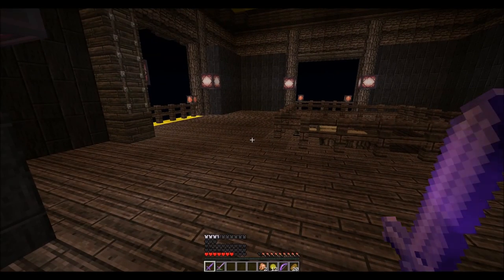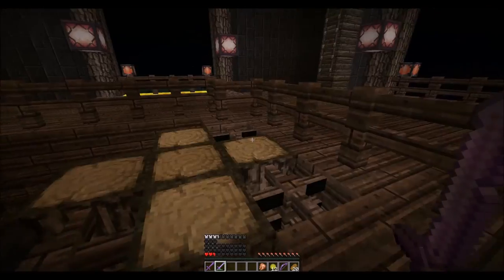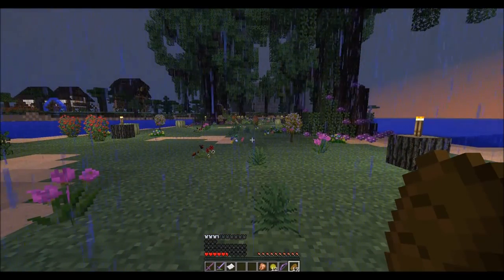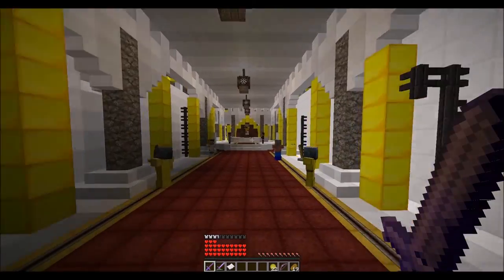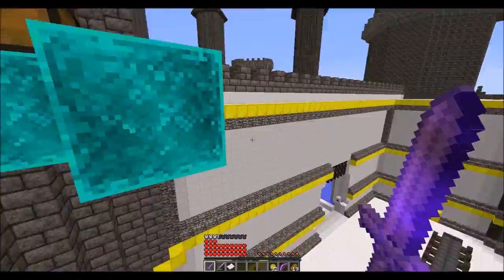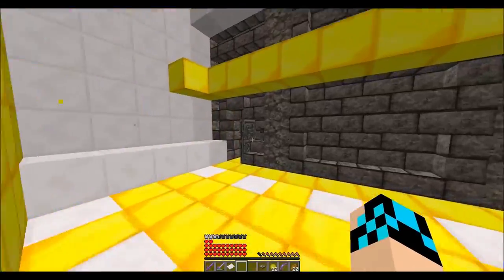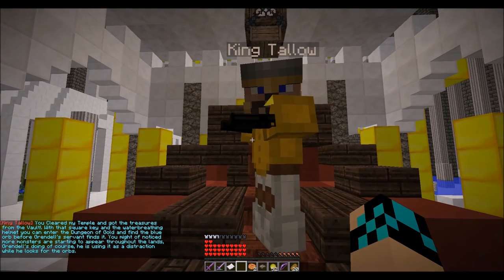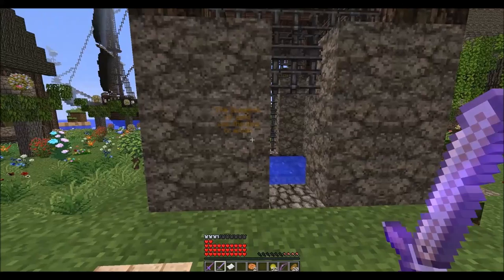Journey for the Enchanted Crest Ep.6 - A Minecraft Adventure Map (The Kings vault)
For those of you following at home this is how you access the kings vault after getting the combination from the red lantern temple. I did explore a little but very little

- Scripted events
- Cut scenes
- Clickable signs
- Clickable Books
- Telepoort Books
- Custom potions